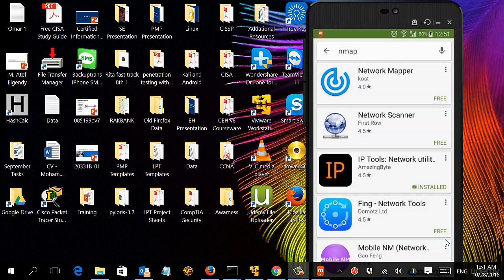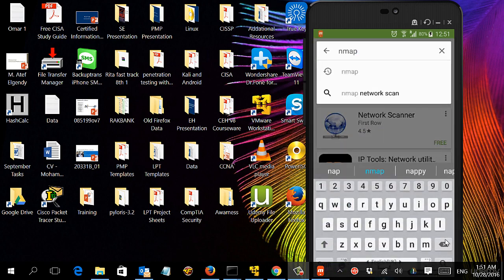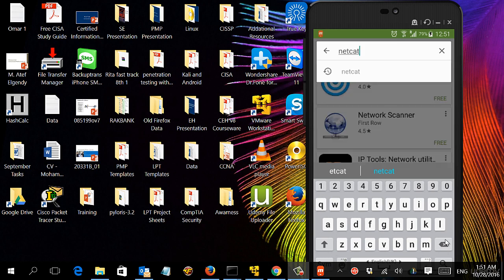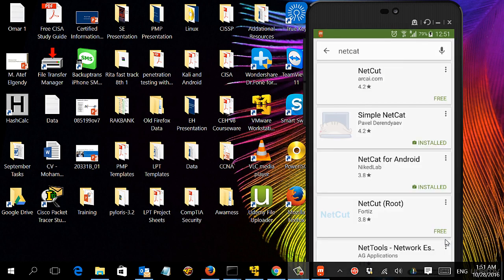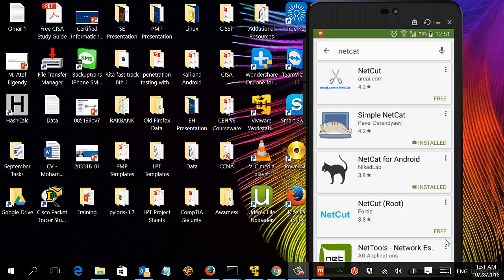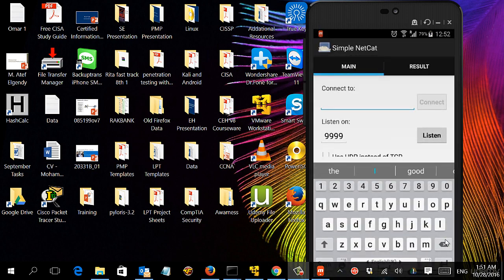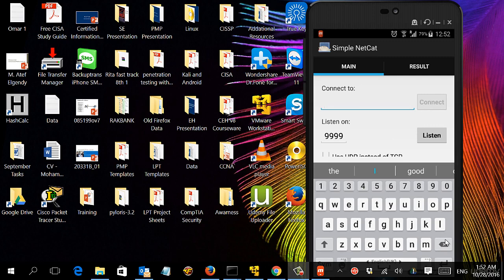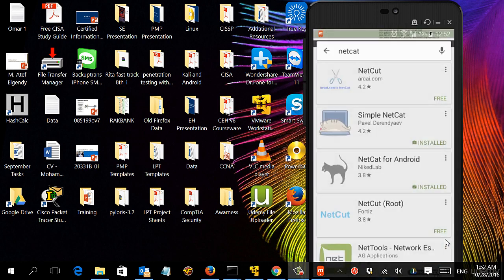install Netcat in mobile full video